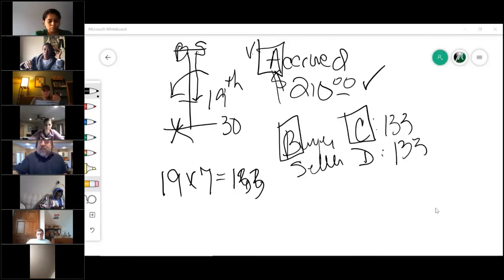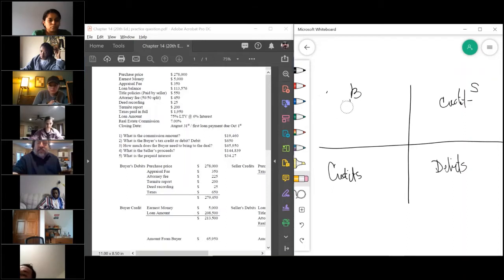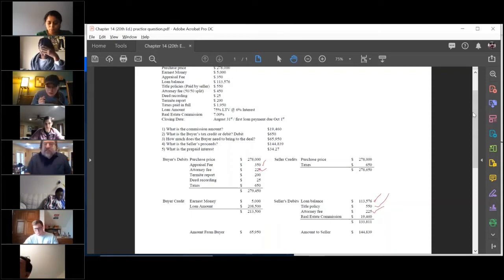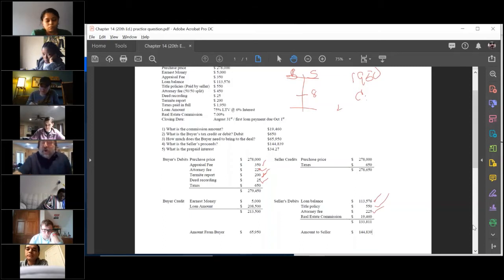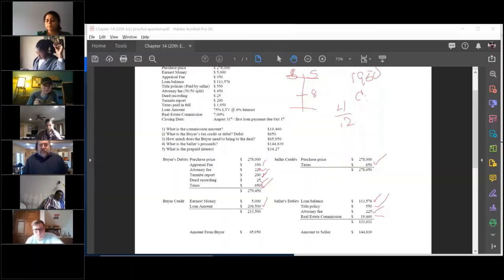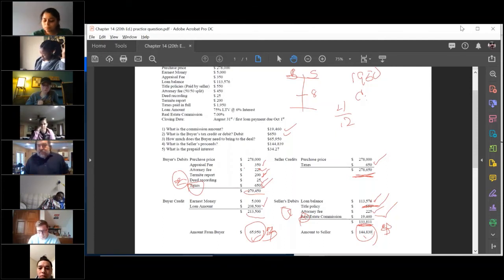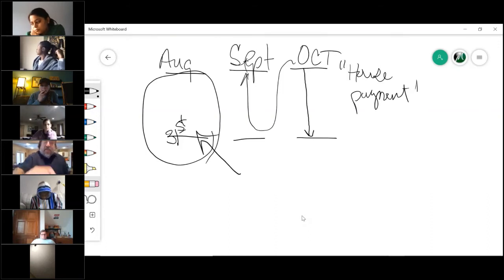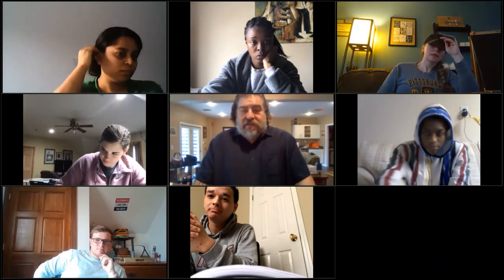Real Estate Broker Course V. 2020